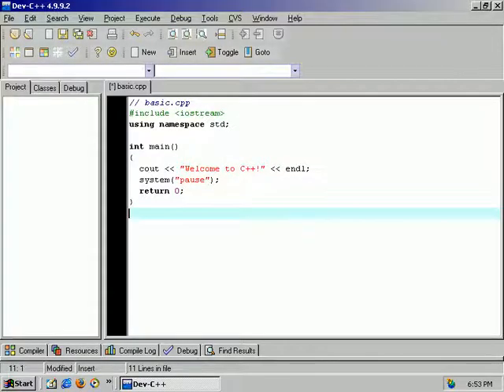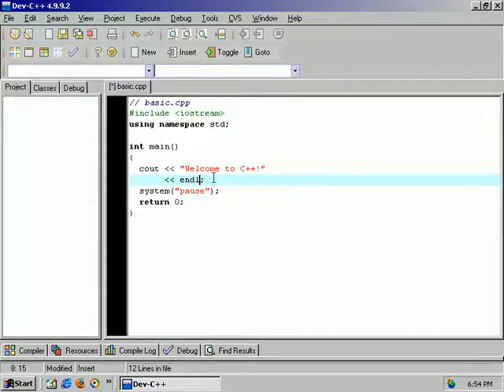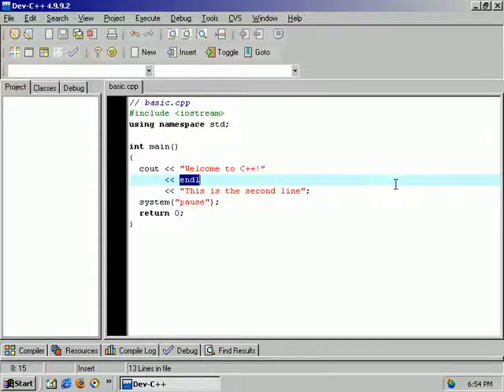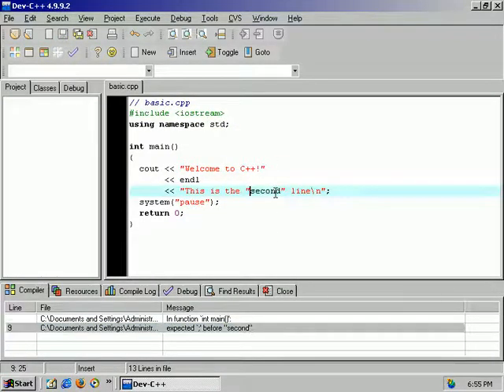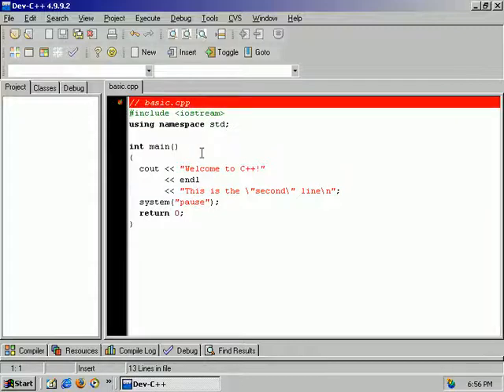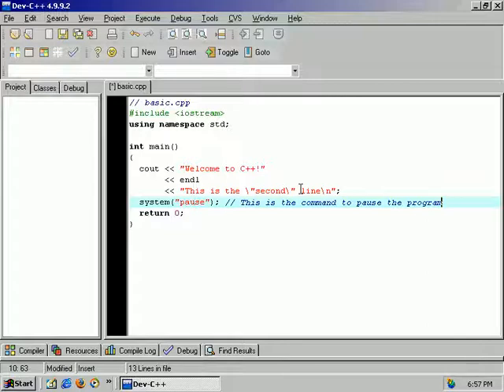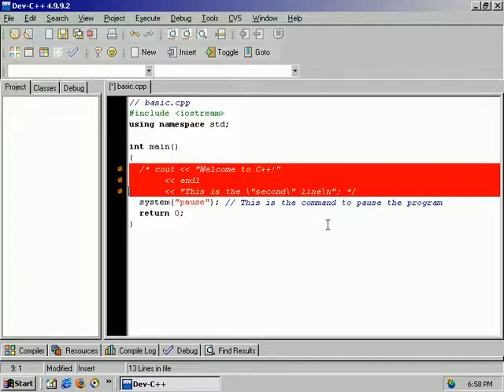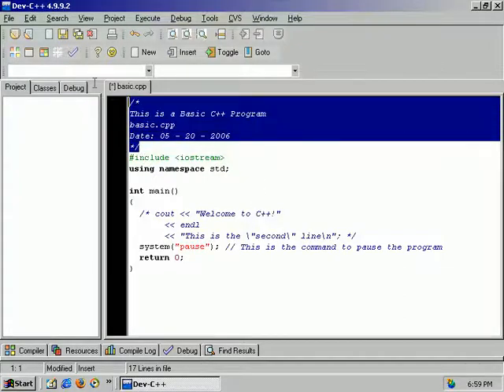WiBit Net Cpp Beginner CrashCourse 03 Comments and Code Structure